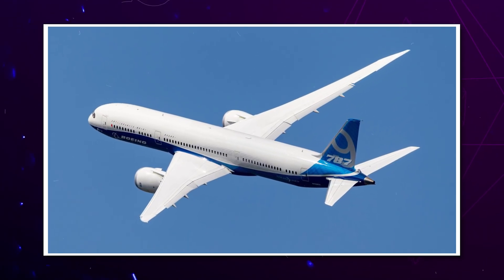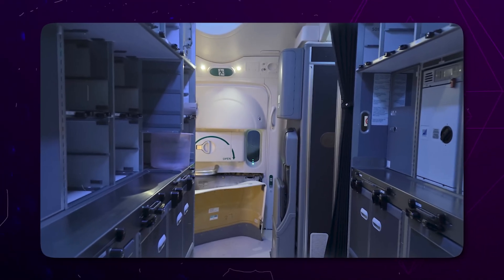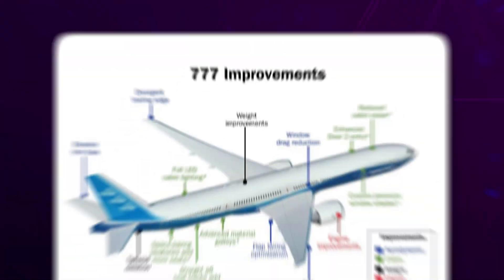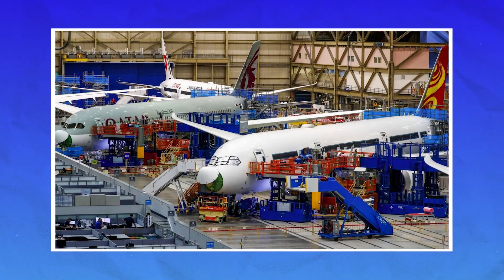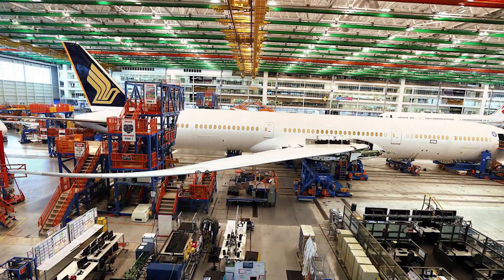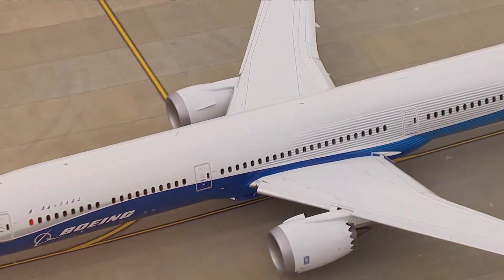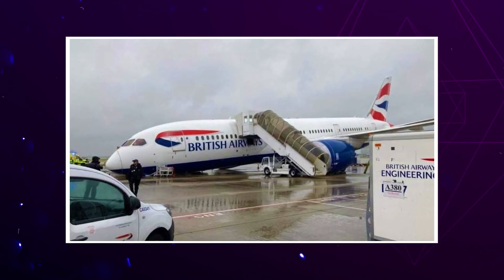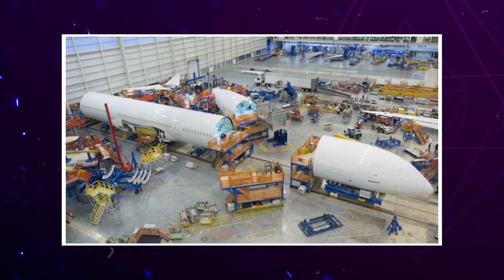Boeing 787 BANNED? FAA Exposes Shocking Boeing 787 Flaw – Industry STUNNED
The FAA has just exposed a shocking flaw in the Boeing 787 Dreamliner, and the aviation world is in disbelief. Could this be the beginning of a larger crisis for Boeing — or even a potential grounding?

In this video, we break down the FAA’s game-changing order, uncover what really went wrong inside the 787, and explore how this flaw went undetected for so long.

✈️ What the FAA just revealed about the 787
⚠️ Why airlines are scrambling for answers
💣 Could the Dreamliner face global grounding?
🧩 The deeper problem inside Boeing’s production line

This isn’t just a technical issue — it’s a potential industry-shaking scandal.